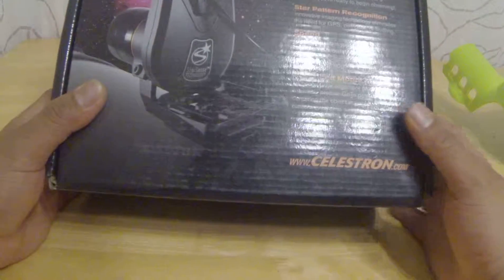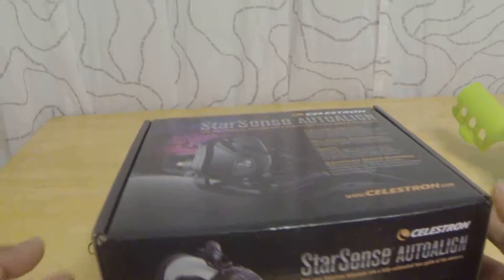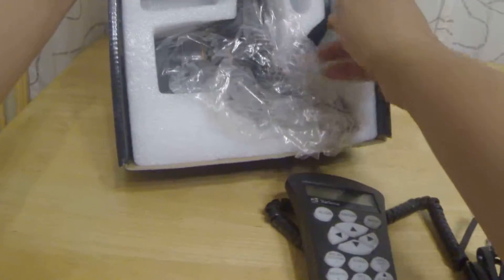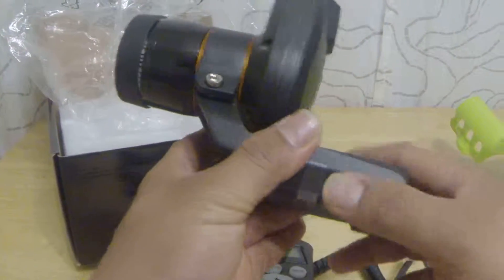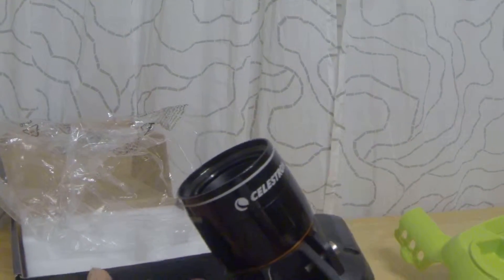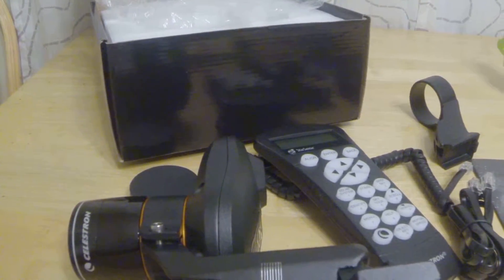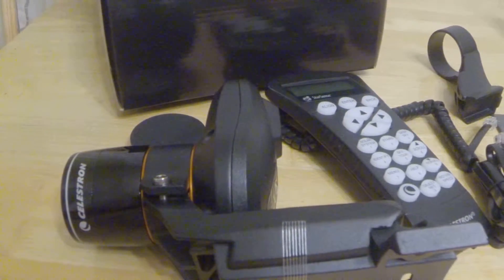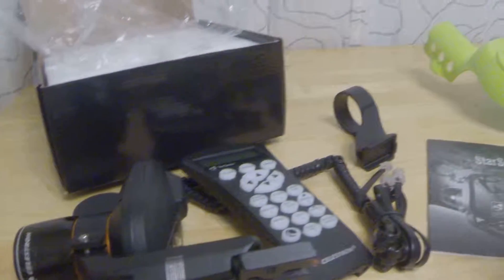unboxing Celestron Starsense auto align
Celestron Star sense auto align unboxed.
 Works perfectly on  Celestron CGEM and  It's easy to use, pretty accurate too. alignment is done in less than 10 mins.
 before you install, check if firmware ver. is up to date. if not, get the latest firmware version  @ celestron.com